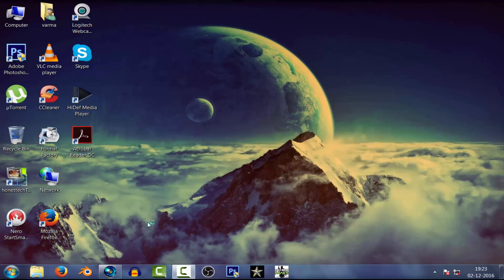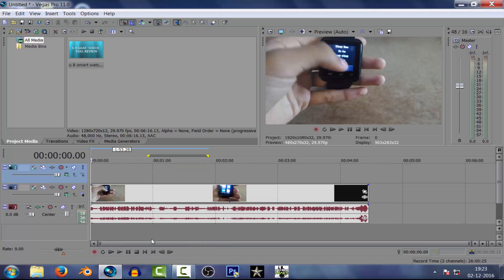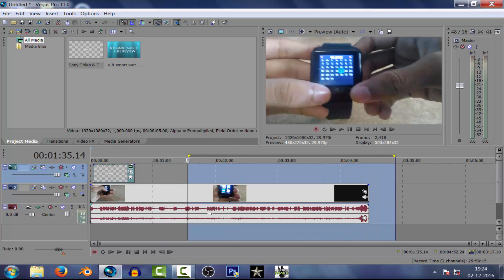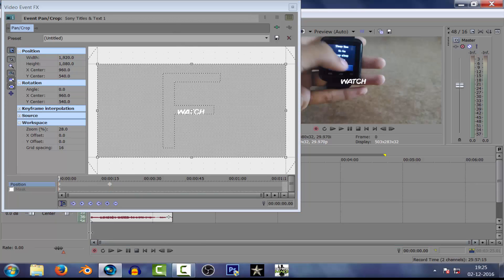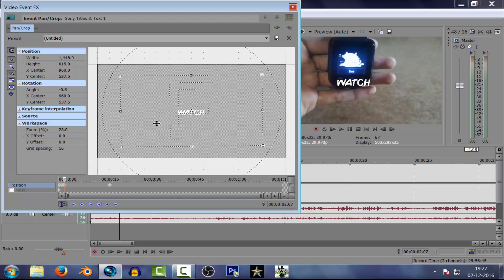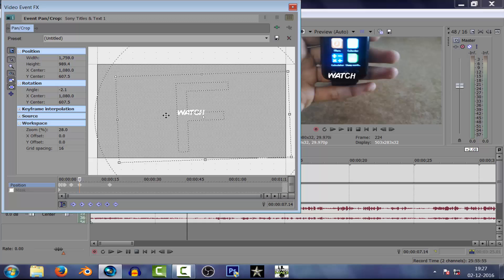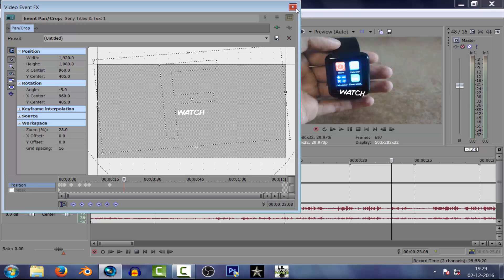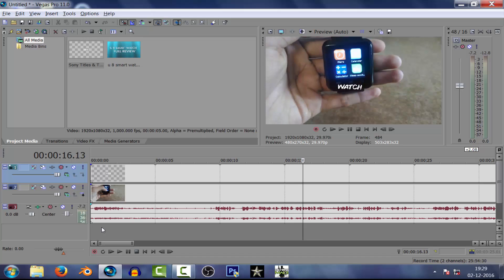How to make an image or text to follow an object in Sony Vegas pro 17/15/14/13/11/9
Hey guys this video is for those who wants to know how to make text to follow a certain object in Sony Vegas pro . With this effect you can make your videos to look great and give your video that cinematic look
If you like this video then== smash that like button ==
AND THANKS SO MUCH FOR" 200" SUBS THATS A HUGE MILESTONE FOR THIS CHANNEL